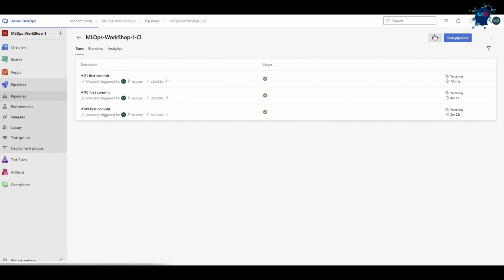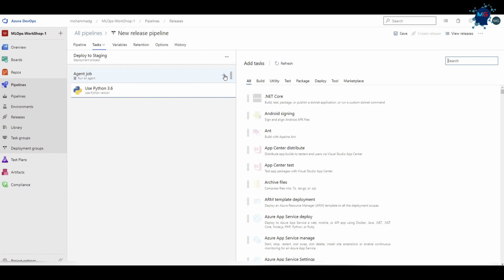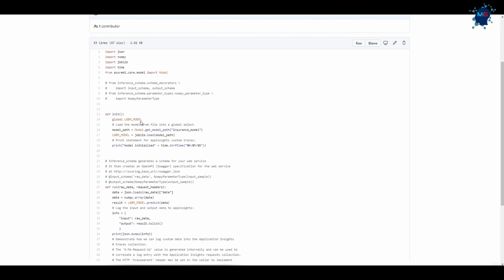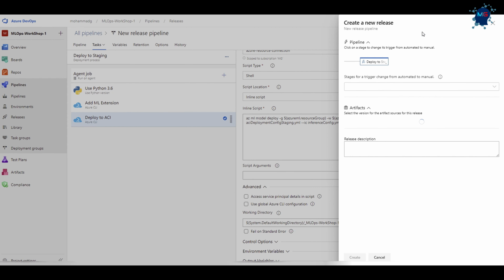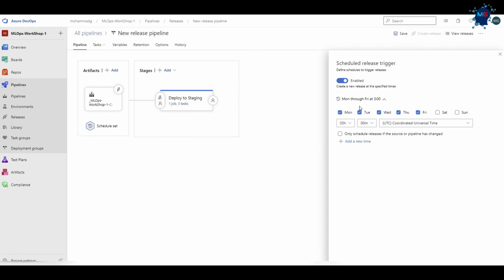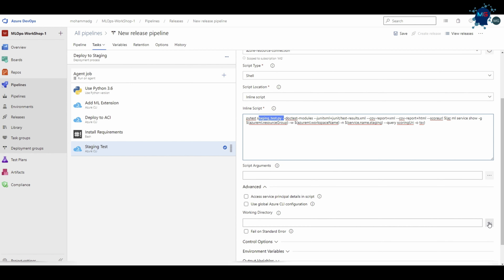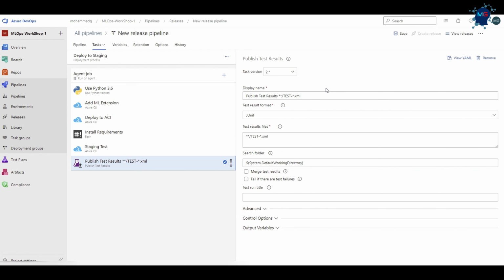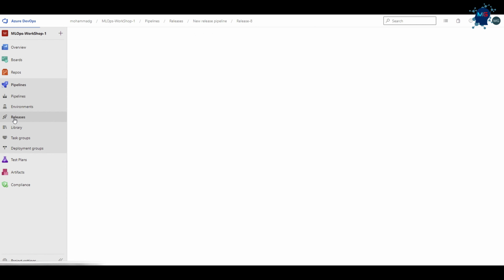Azure MLOps - DevOps for Machine Learning (Part 8) | CD Pipeline (Continuous Deployment) for Staging